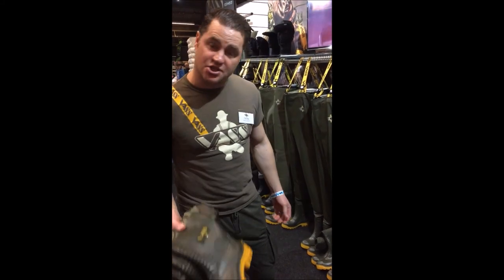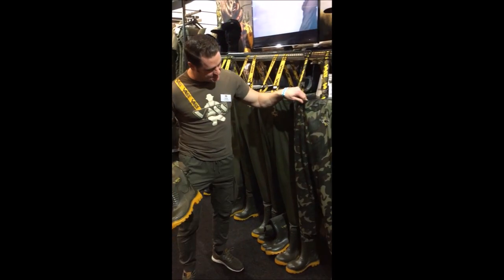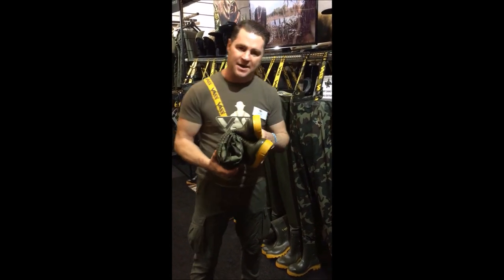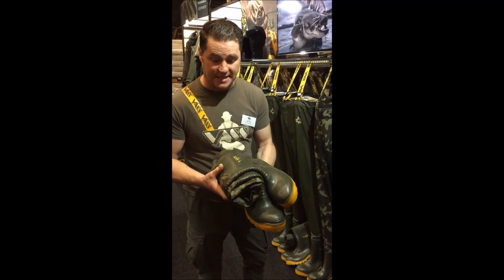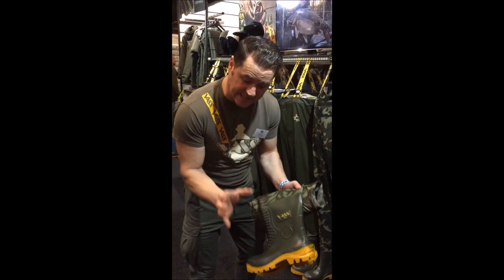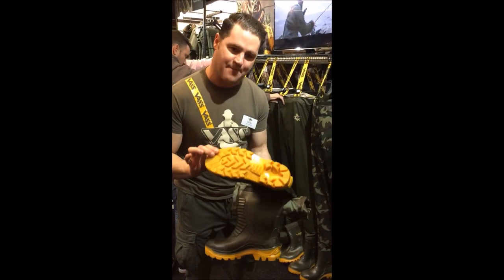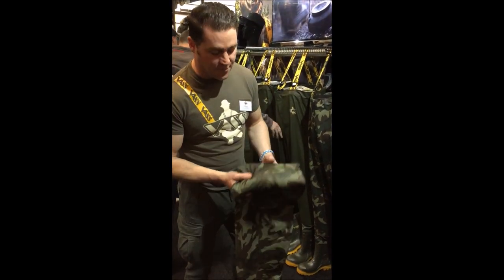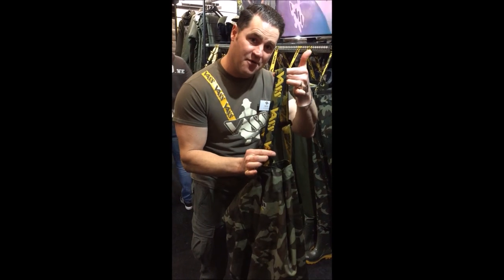Vass-Tex 355 (405) Lightweight Camouflage fishing Wader intro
Chris runs through some of the features on the Vass-Tex 355 Lightweight Camouflage fishing Wader.

Jan 2023. The Vass-Tex 355 Lightweight Camouflage fishing Wader has been updated to the Vass-Tex 405 model,